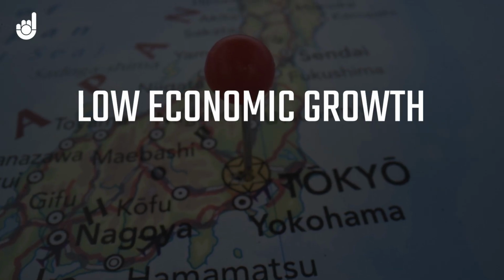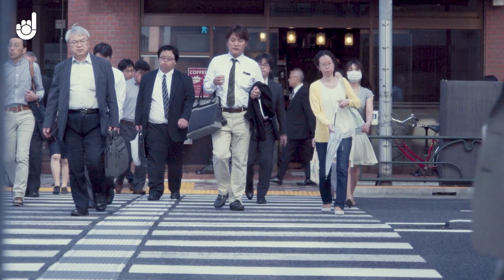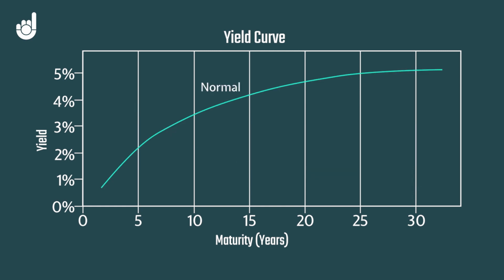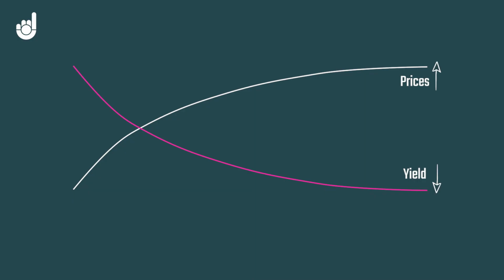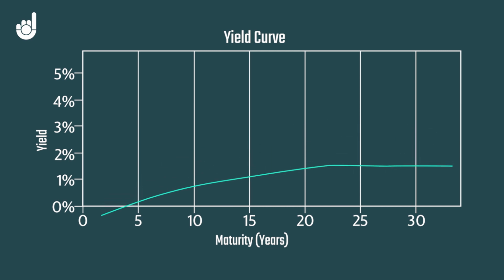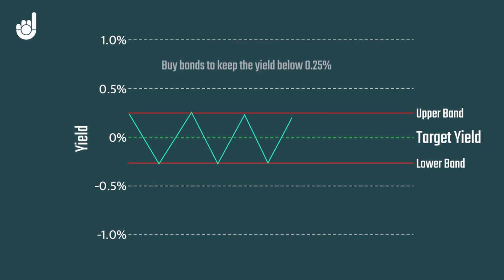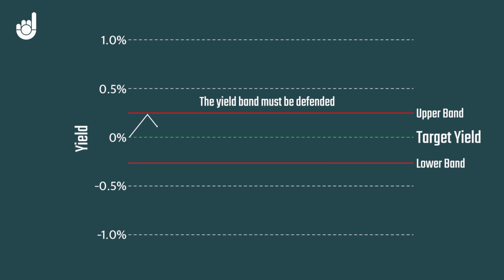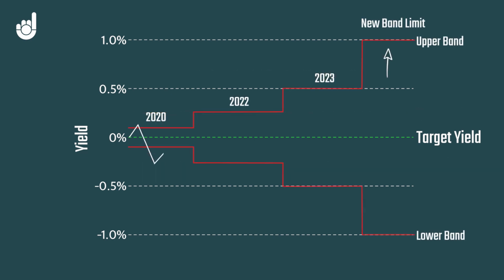Is a JPY Reversal Coming? Understanding Japan's Yield Curve Control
The Japanese yen has been dropping for a long time. USD/JPY is near its highest level in decades. But things are shifting at the Bank of Japan; their changes to yield curve control may lead to a reversal in JPY. In this video, you'll learn what's going on and why it matters.

Main trading channel:  @Duomoinitiative
Trading for Beginners channel:  @trading_for_beginners